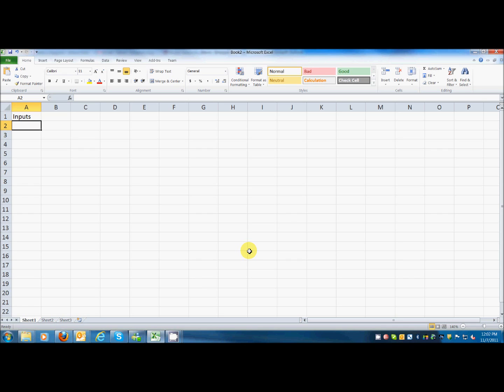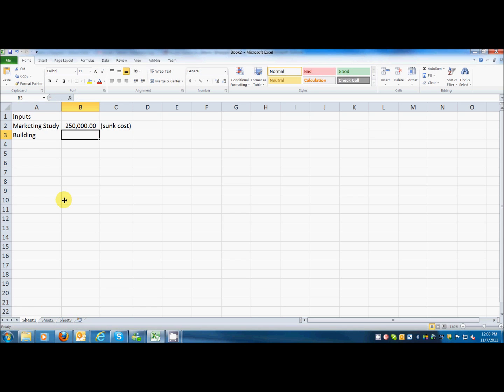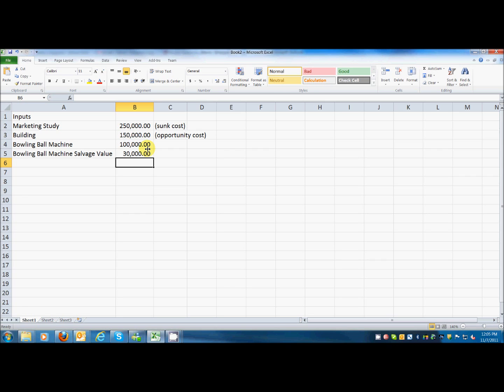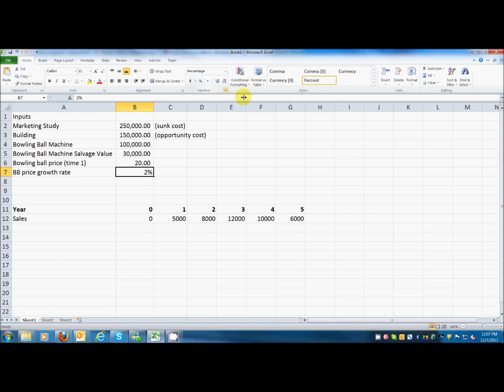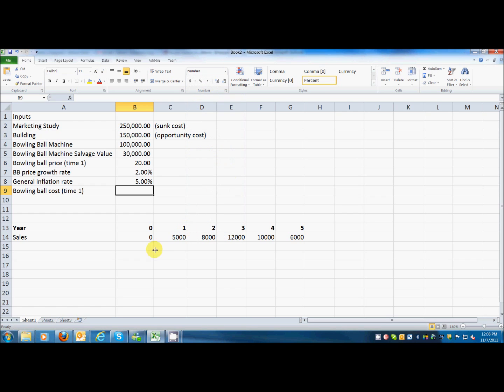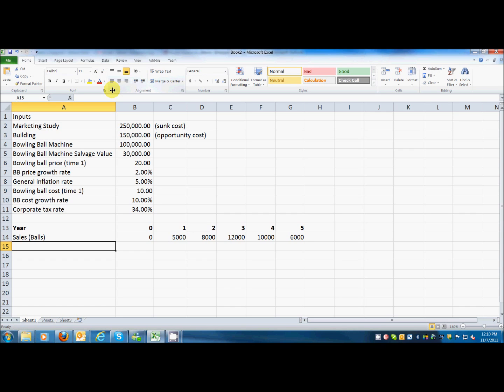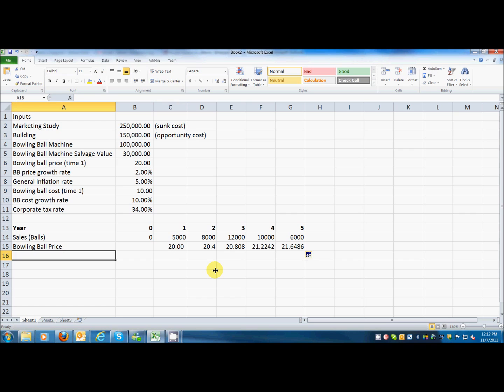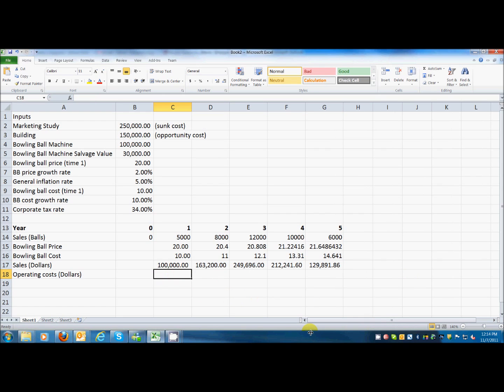Baldwin Company Example Part I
Part 1 of a 2 part capital budgeting project using Excel to find Net Present Value (NPV)